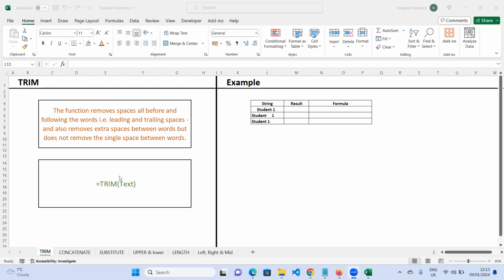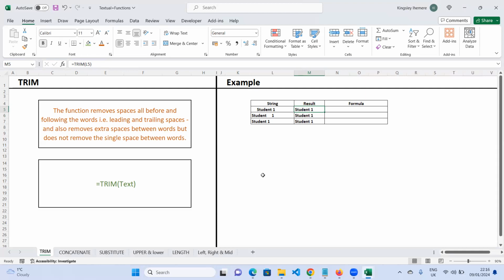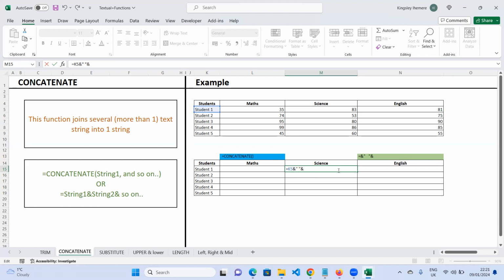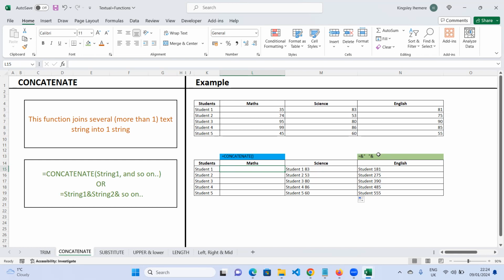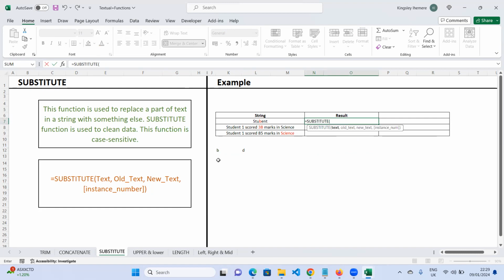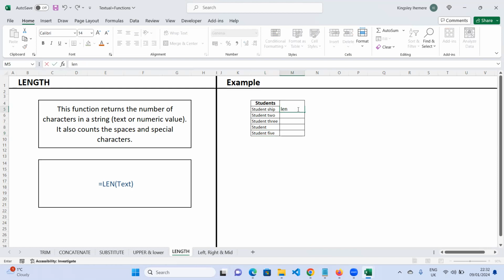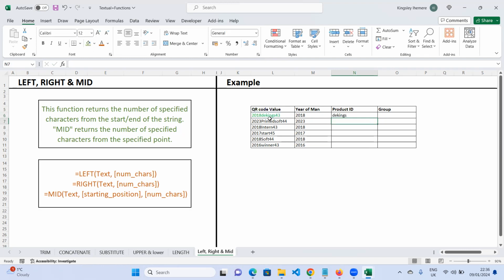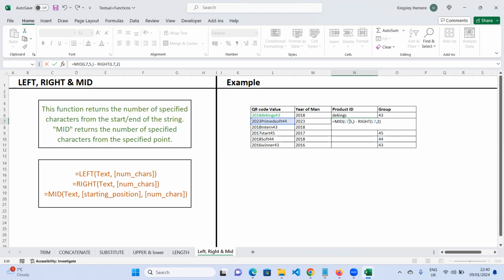simple categorical functions in excel